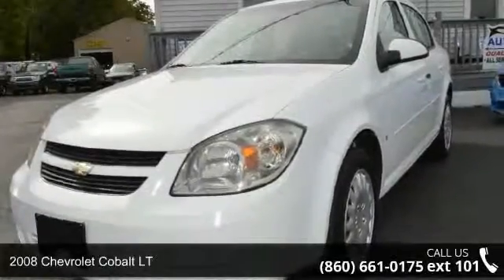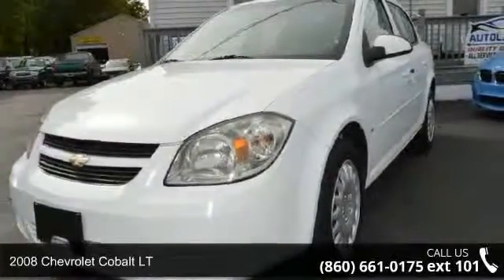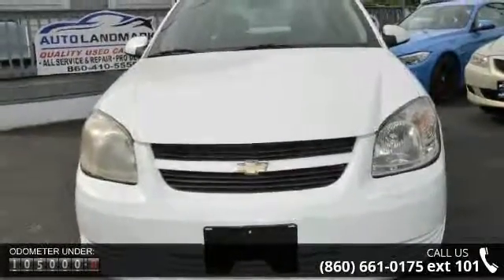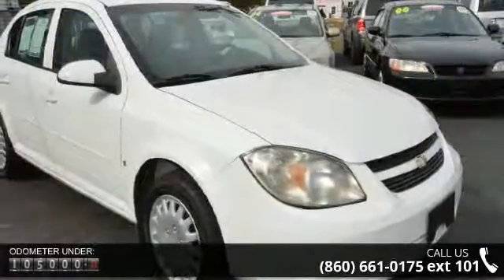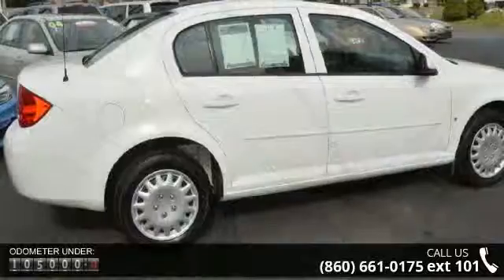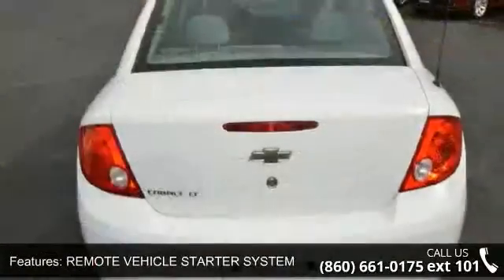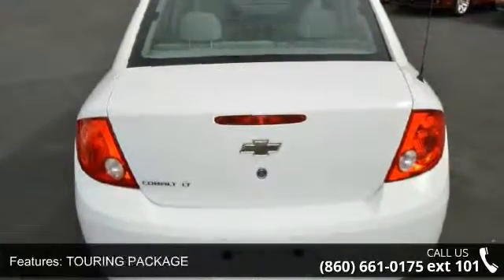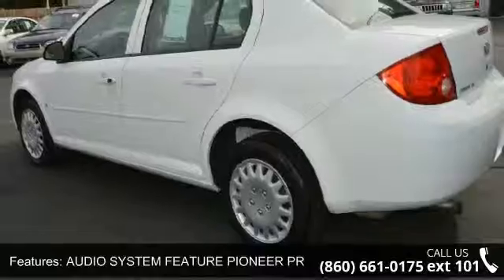2008 Chevrolet Cobalt LT - Auto Landmark - Plainville, CT...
Certified Pre-Owned - Under $5,000 w/Warranty Carfax - Auto Landmark is pleased to be currently offering this 2008 Chevrolet Cobalt LT with 104,881 miles. This Chevrolet includes: PREFERRED EQUIPMENT GROUP Cruise Control Tires - Front Performance Steel Wheels Wheel Covers Tires - Rear Performance Telematics ABS Front Disc/Rear Drum Brakes GRAY, SPORT CLOTH SEAT TRIM Cloth Seats BRAKES, 4-WHEEL ANTILOCK, FRONT DISC/REAR DRUM ABS Front Disc/Rear Drum Brakes SOLID PAINT AUDIO SYSTEM, AM/FM STEREO WITH CD PLAYER AND MP3 PLAYBACK AM/FM Stereo MP3 Player CD Player Auxiliary Audio Input SEATS, FRONT BUCKET WITH SPORT CLOTH Cloth Seats Rear Bench Seat Pass-Through Rear Seat Driver Adjustable Lumbar Bucket Seats TRANSMISSION, 4-SPEED AUTOMATIC, ELECTRONICALLY CONTROLLED WITH OVERDRIVE 4-Speed A/T A/T REMOTE VEHICLE STARTER SYSTEM Remote Engine Start Power Door Locks Keyless Entry TOURING PACKAGE, Aluminum Wheels 4-Speed A... read more